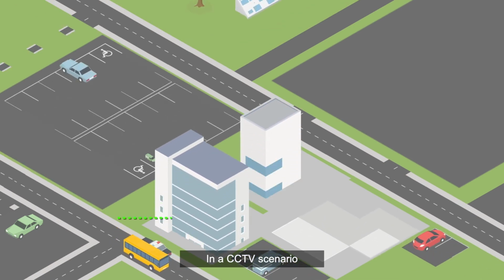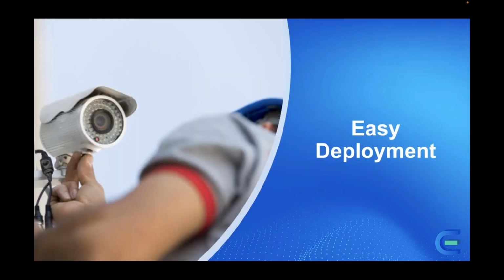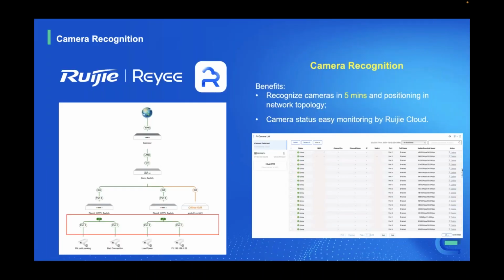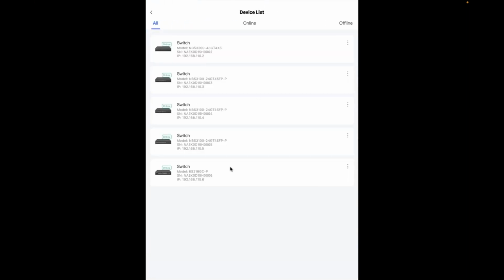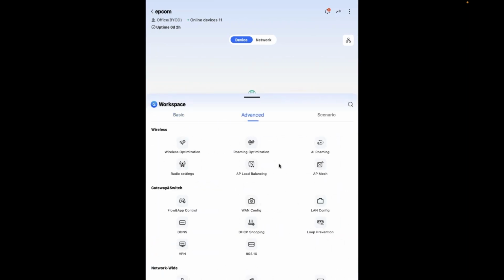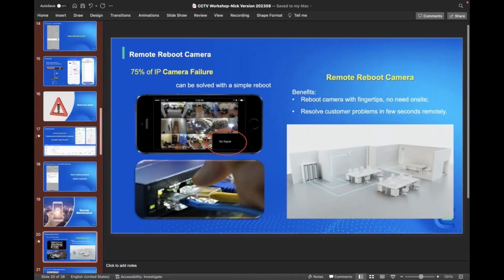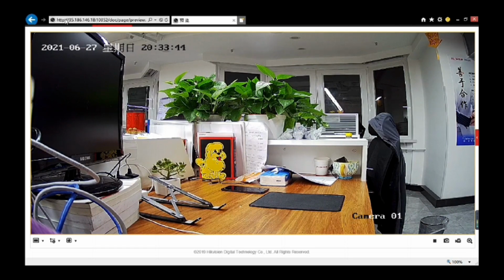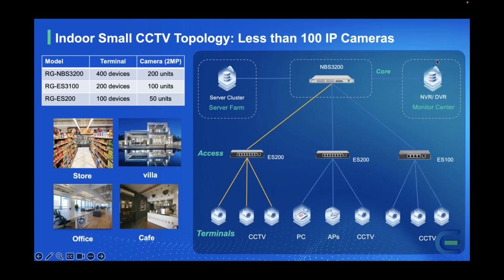Webinar: Exploring all functions of Reyee Switches for video surveillance